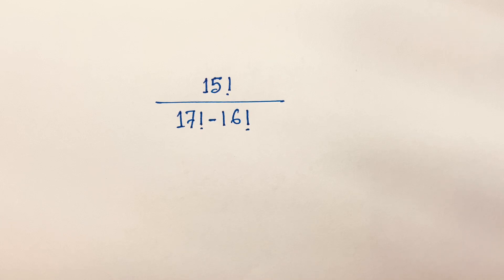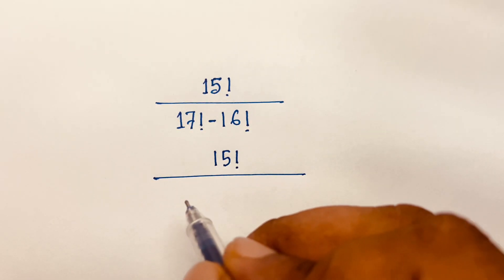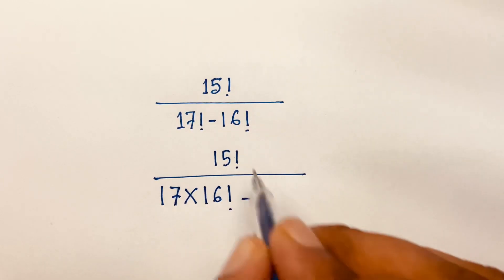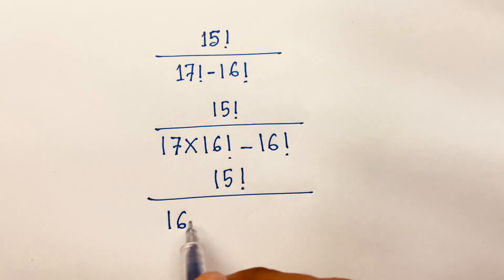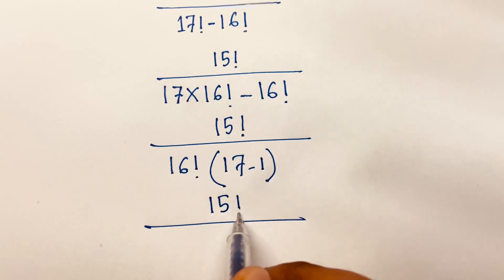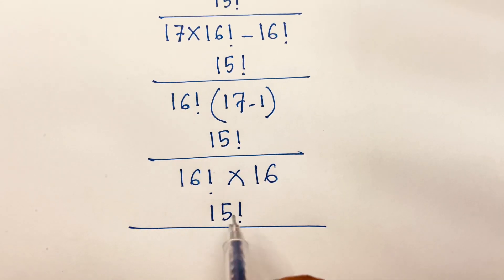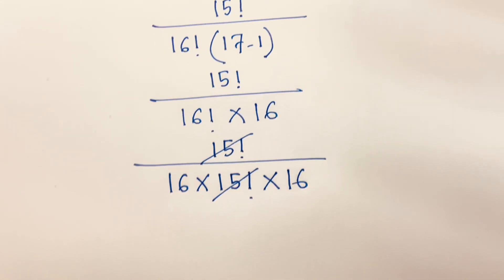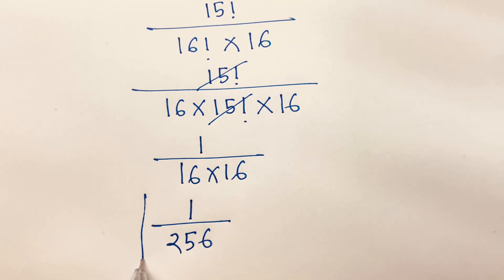A Wonderful Factorial Math Problem Solving. Learn This Math Tricks.